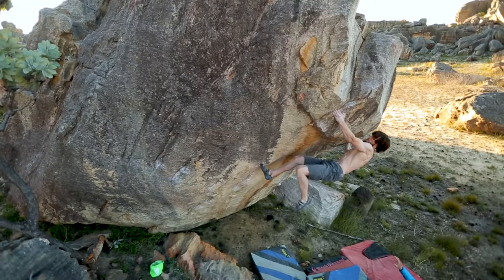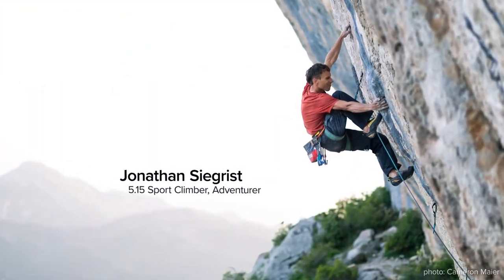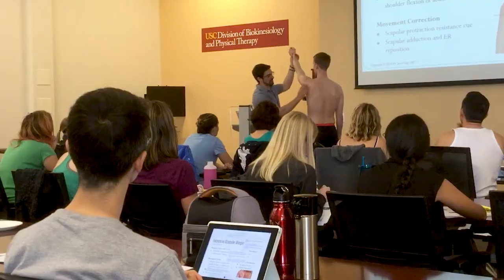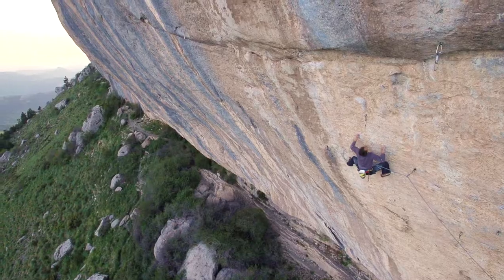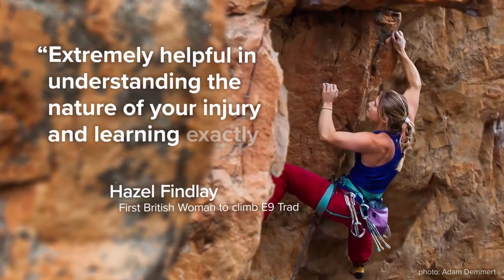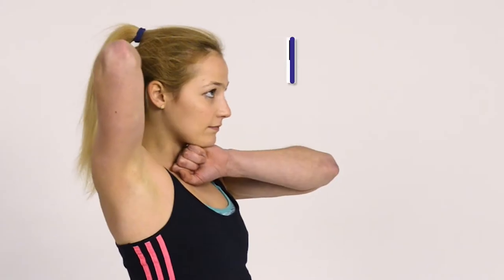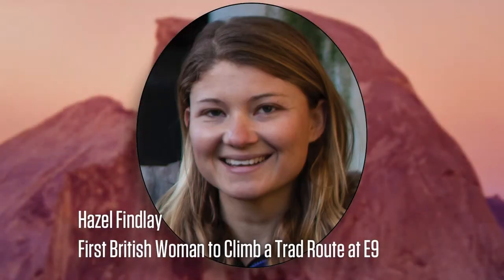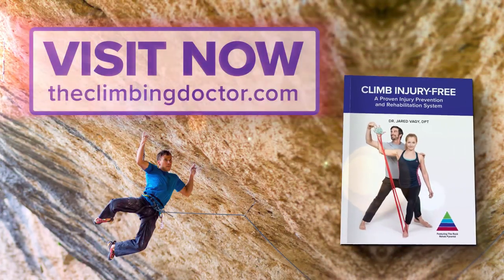Climb Injury-Free Book Trailer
Has injury prevented you from climbing harder? Whether you’re a professional athlete or a novice climber, “Climb Injury-Free” is the guide that will teach you how to climb stronger and pain-free. The book features the “Rock Rehab Pyramid.” A step-by-step rehabilitation and injury prevention system designed specifically for rock climbers. The goal of the four-phase system is to take you from the pain, inflammation and tissue overload stage to gain full mobility, strength and eventually pain-free climbing movement.

Benefits
Prevent climbing injuries before they happen
Learn how to rehabilitate the most common climbing injuries
Discover the incorrect movement patterns that cause injury
Climb stronger without getting hurt

Features
Injury advise from the top professional climbers
Over 450 high-resolution photos
Supported by the latest research
Step-by-step rehabilitation instructions for climbing injuries